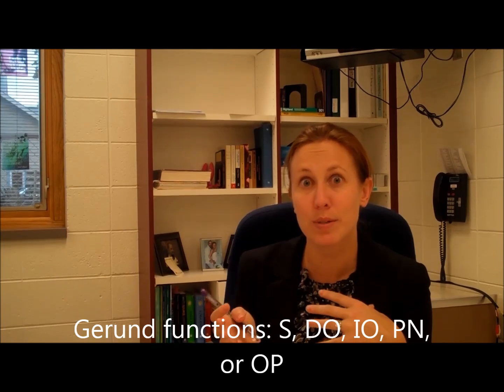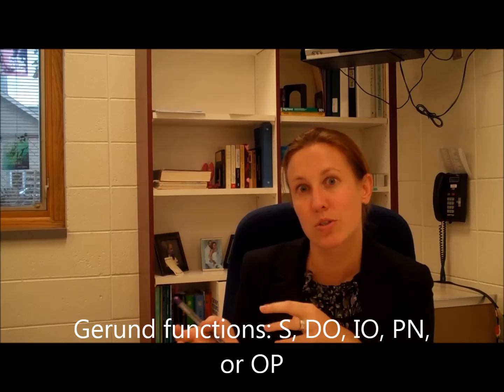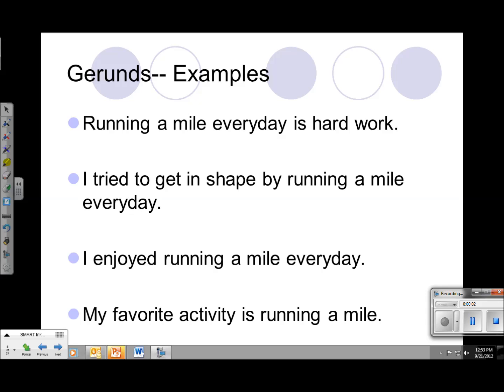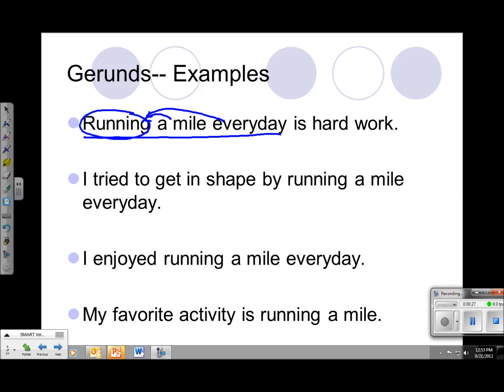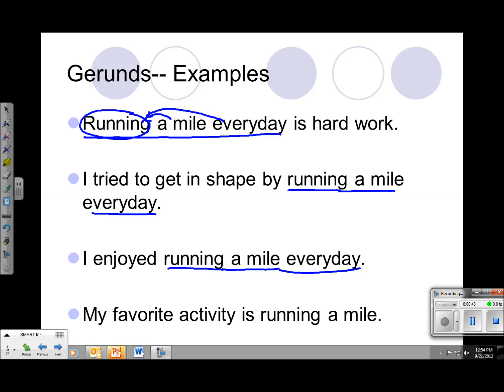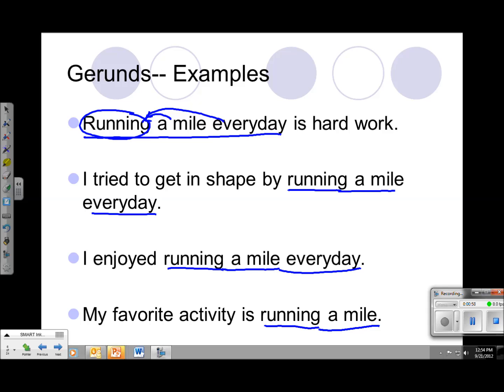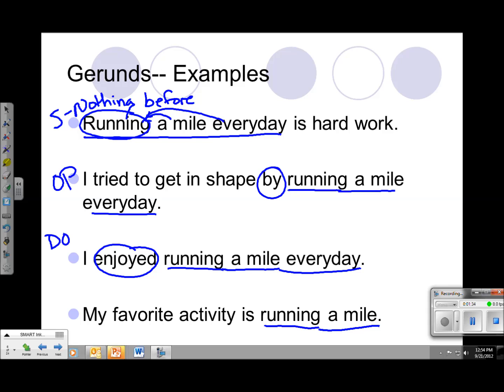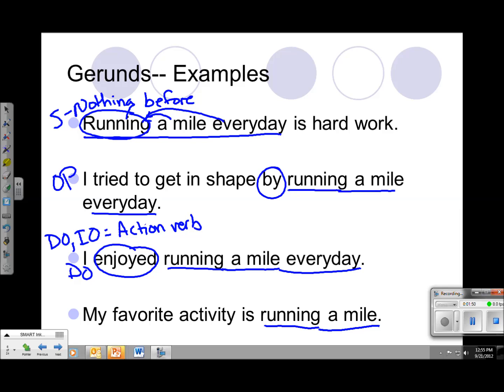Gerund Phrases Publish